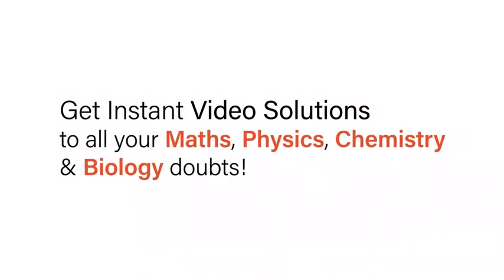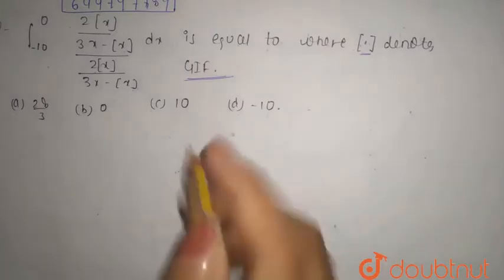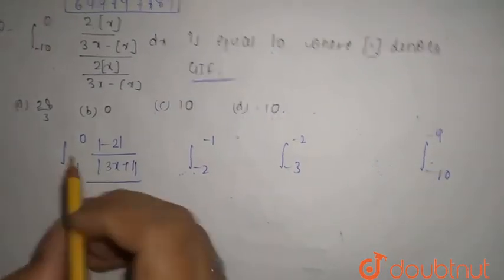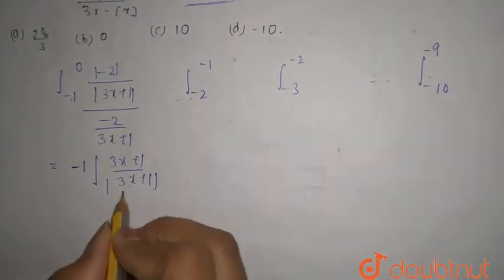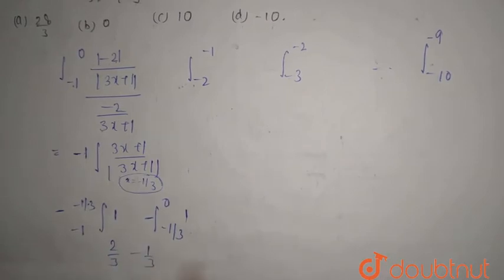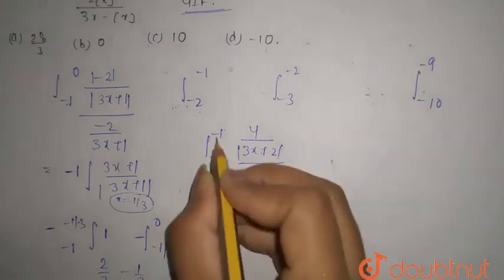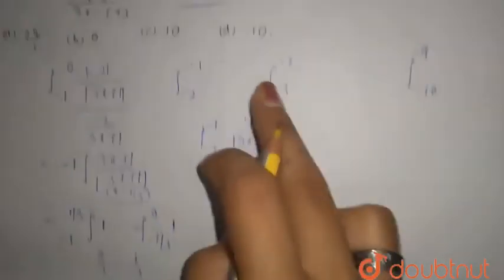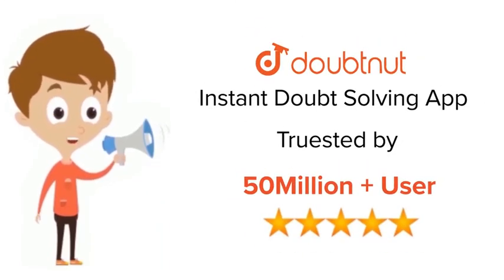The value of the integral int_(-10)^(0) (|(2|x|)/([x]-3x)|)/(3x-[x])))dx where [.] deno...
The value of the integral int_(-10)^(0) (|(2|x|)/([x]-3x)|)/(((2|x|)/(3x-[x])))dx where [.] denotes GIF
Class: 12
Subject: MATHS
Chapter: DEFINITE INTEGRALS
Board:IIT JEE

👉 Have Any Query? Ask Us.